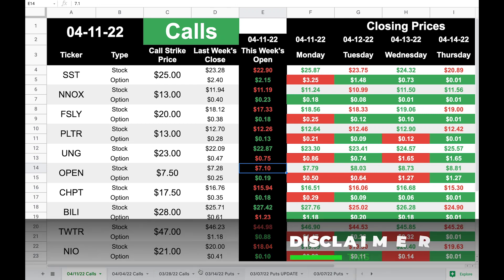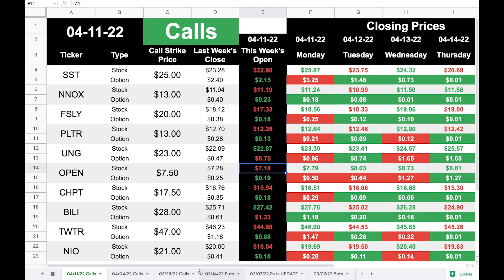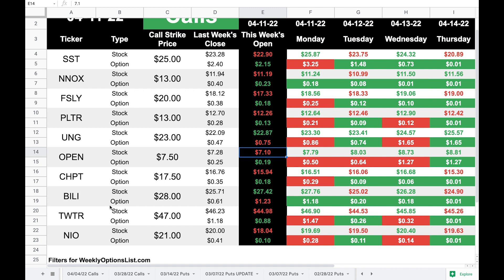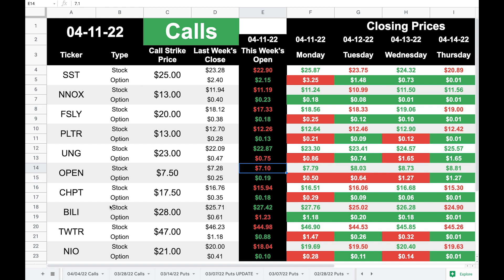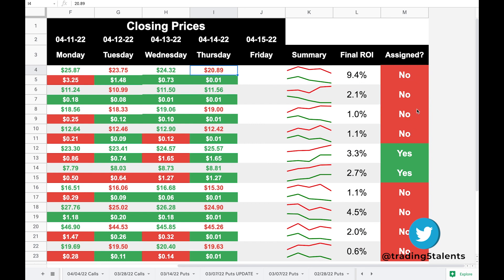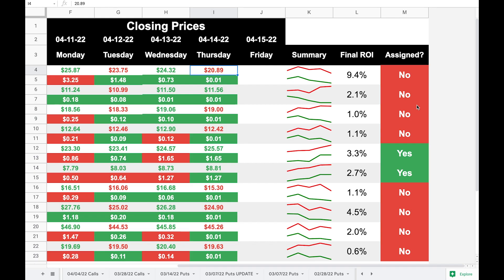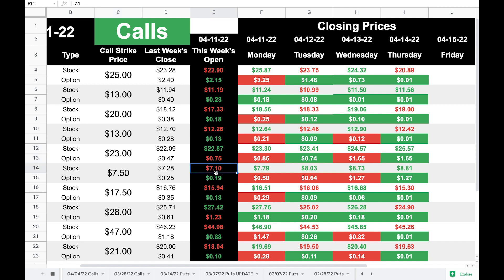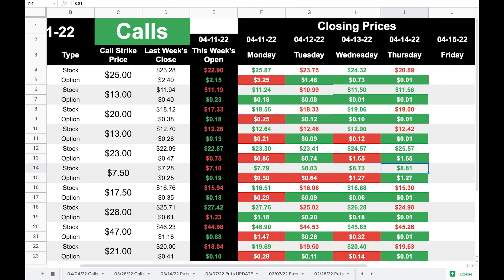Week 8 Using The WeeklyOptionsList.com - Short Trading Week, But Easy Profits!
How did this covered call picking service work during a short trading week? My week 8 review covers the results!

WHAT IS THE WHEEL STRATEGY?
The Wheel Options Trading Strategy is an options selling strategy that can generate consistent, monthly income. Also known as the Triple Income Strategy, passive income is generated from:

1. Selling Cash Secured Put Options
2. Selling Covered Call Options
3. Capital Gains on Stocks Sold

The Wheel Strategy is a relatively easy options trading strategy and is considered one of the safest strategies. While not completely risk-free, it benefits from theta decay which works against many other options trading strategies. To learn more, check out the videos below.

OPTIONS BASICS!

FREE TRADE LOG FOR THE WHEEL STRATEGY